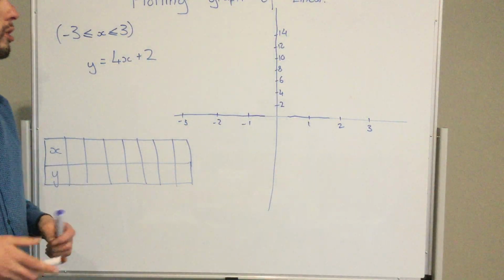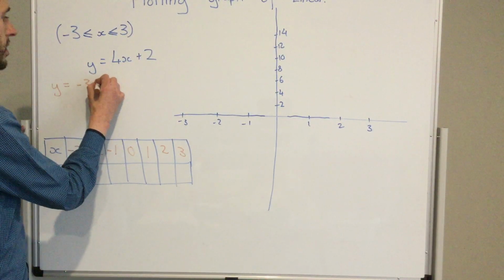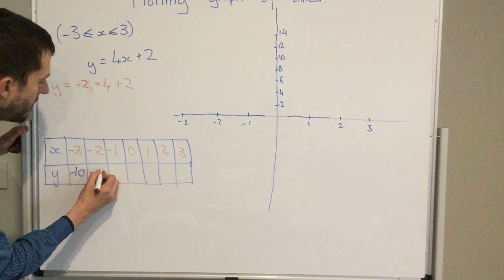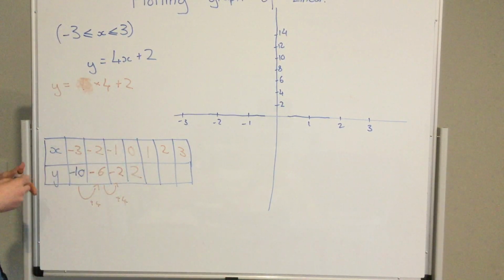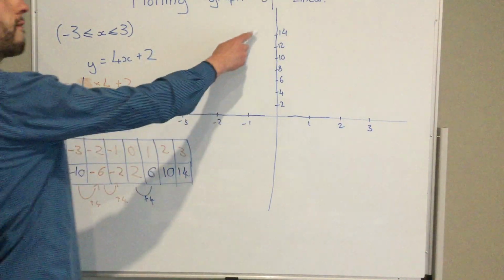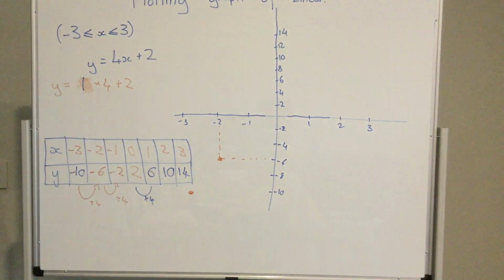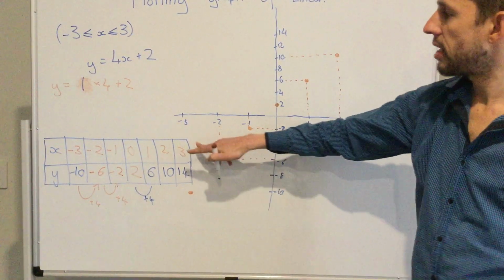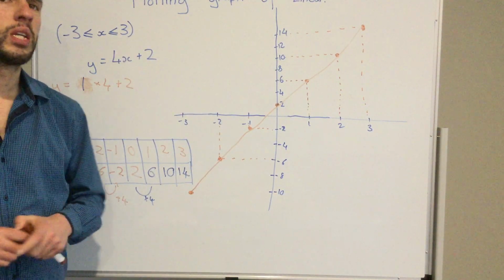Linear Plotting Graph of Linear